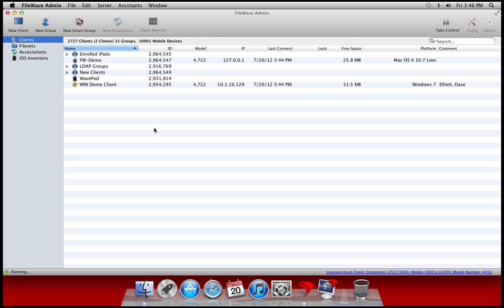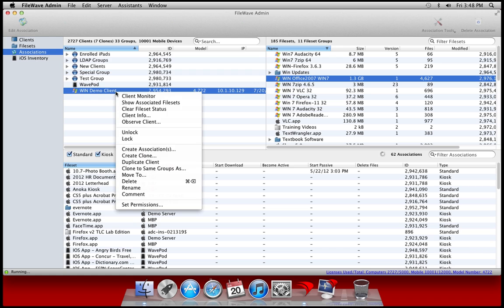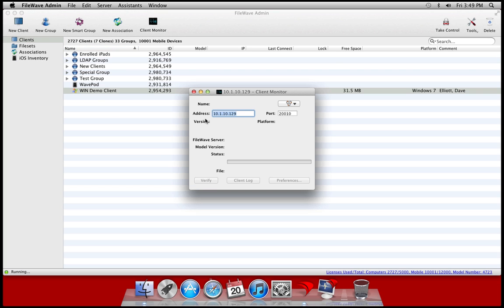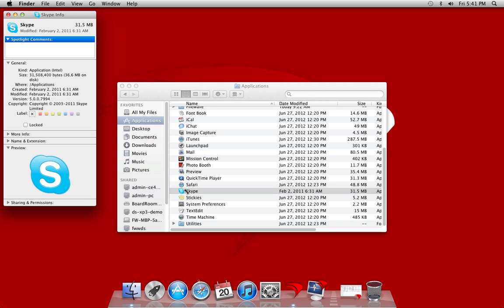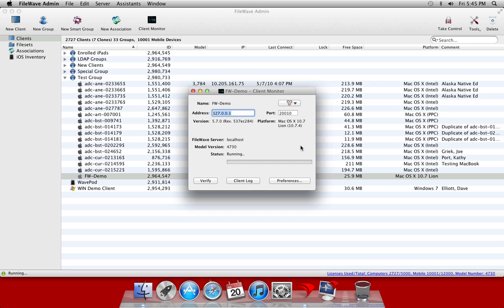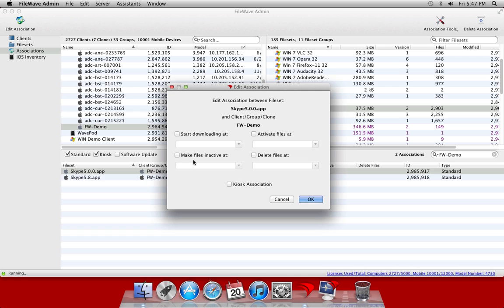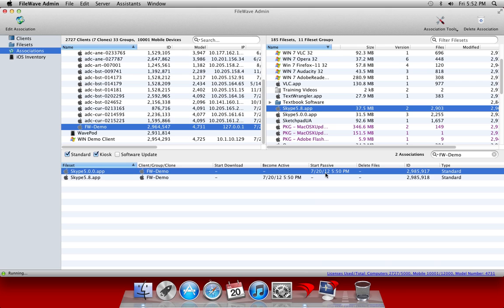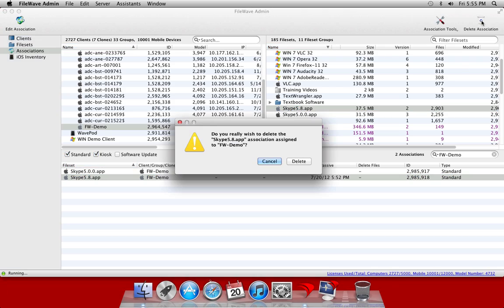FileWave Client (Device) Management